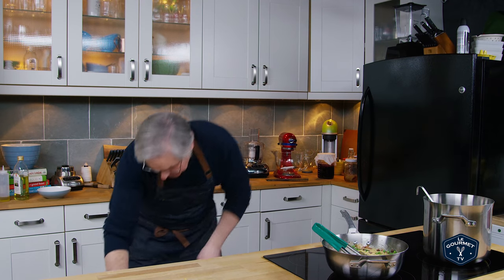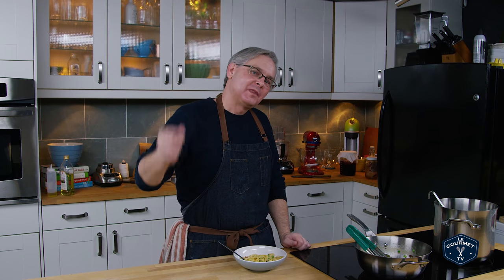Pasta With Bacon And Peas - Not Carbonara Recipe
How To Make a Pasta With Bacon And Peas recipe... This is not a Pasta Carbonara recipe; but it's pretty close, and probably something that most of us have the ingredients for. This super quick pasta recipe is easy to make, and fills your belly!

Ingredients:
150g bacon, chopped
1 egg
2 egg yolks
5 mL (1 tsp) red pepper flakes
½ cup (80g) pecorino, finely grated*
sea salt and cracked black pepper
200g linguine
1 cup (120g) frozen peas, thawed

Method:
Heat a pot of salted water to a boil.**
In a large pan slowly heat and render the fat from the bacon.
Continue to cook the bacon, over medium heat until crispy.
Whisk together the egg, hot pepper flakes, cracked black pepper, and cheese.
Cook the pasta in the salted boiling water, until al dente.
Add the pasta to the pan with the bacon, without rinsing.
Toss together to coat with the bacon fat.
Add the egg mixture and toss, until the pasta is coated and sauce is thickened.
Add some of the pasta cooking water, to thin and smooth out the sauce if needed.
Add the peas, and toss well.
Serves 2.

*You can sub in any hard aged cheese you like.
**Use less water and salt than you normally would to cook pasta.

Le Gourmet TV Is Now - Glen & Friends Cooking!